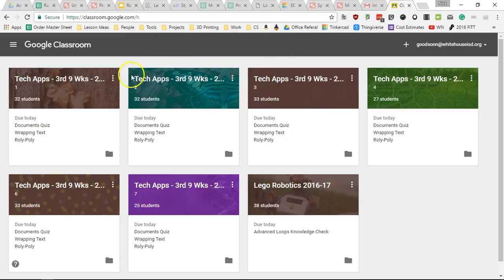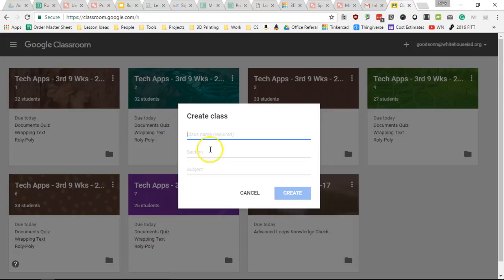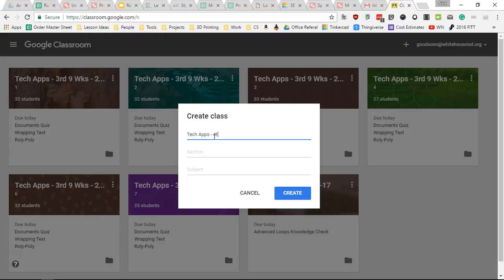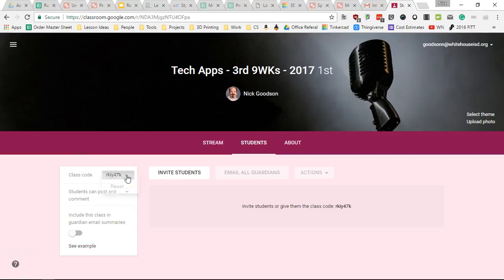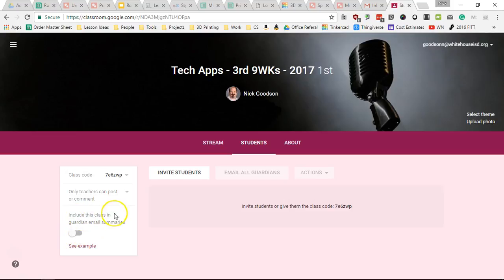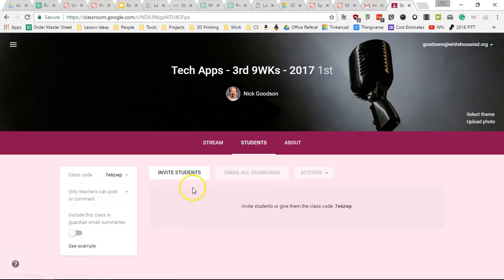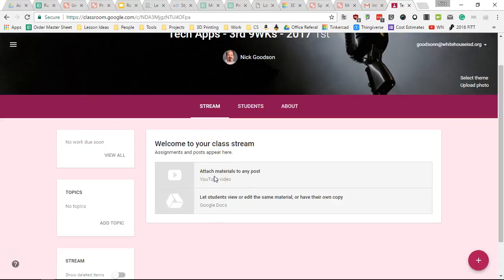5 Min Google Tips - Tip #14 - Google Classroom for Beginners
Setting up your first class and adding students.